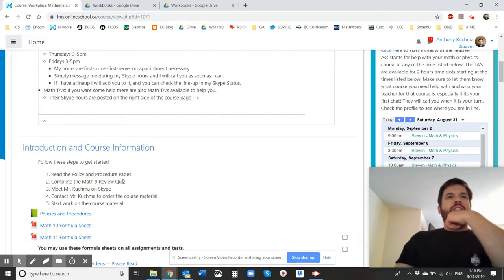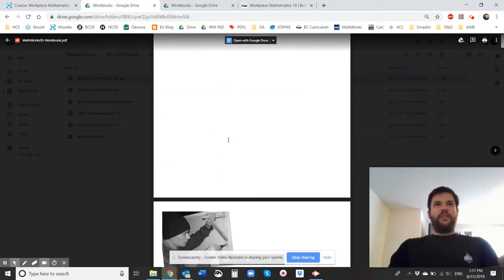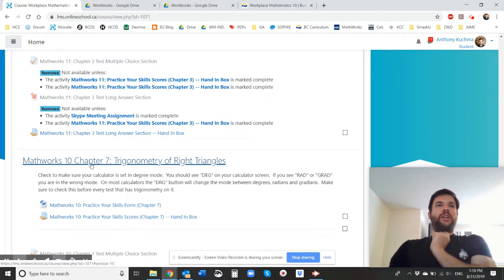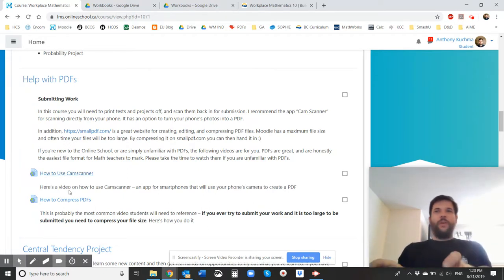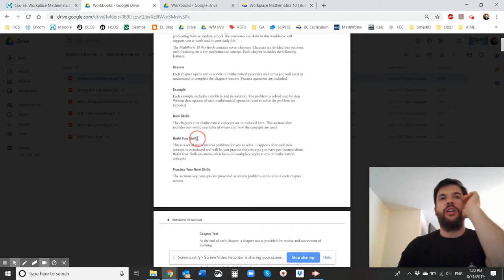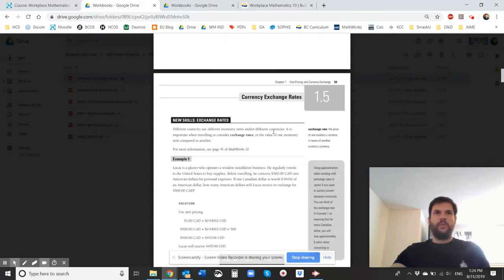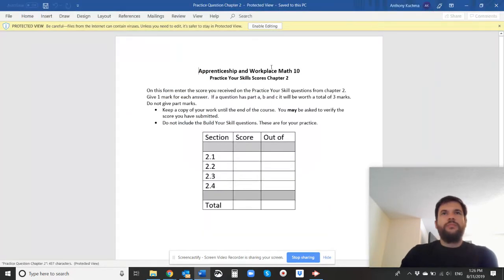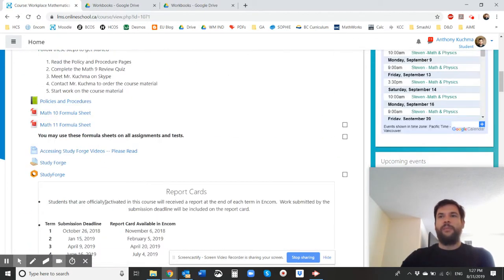Workplace Math 10 Hybrid Course Intro Video